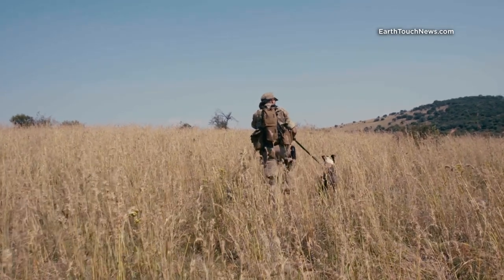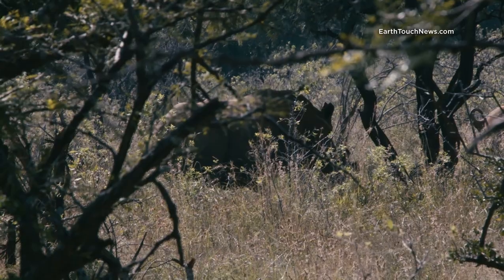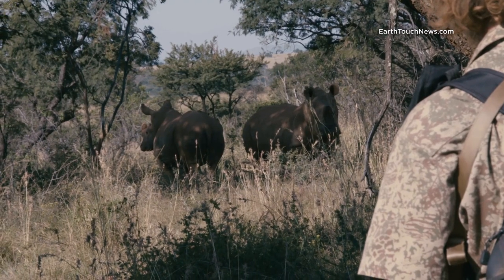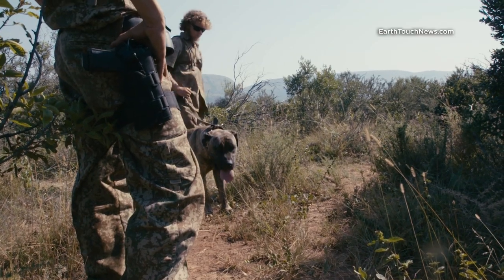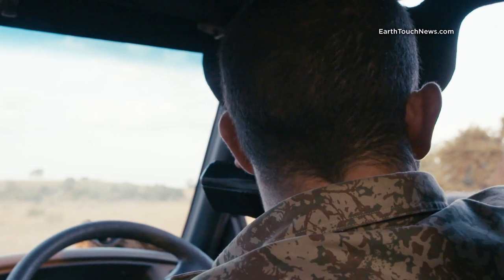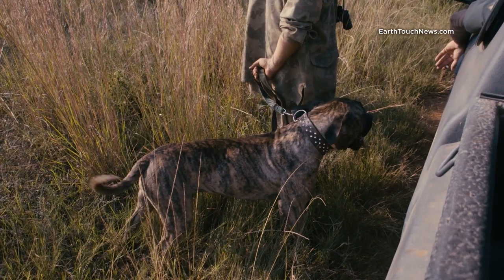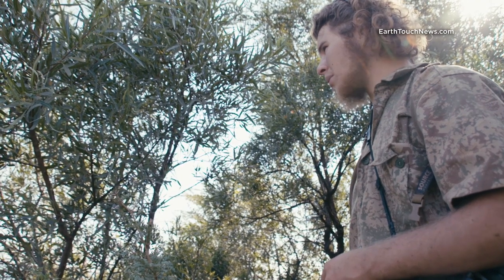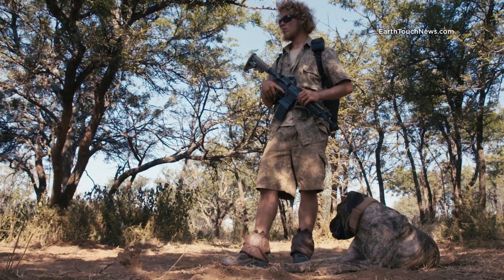Rhino Fortress: The Perils of Protection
Safeguarding rhinos in the African bush is a job fraught with danger. Lurking predators, armed poachers and the unpredictability of the landscape are just some of the threats facing this anti-poaching team.